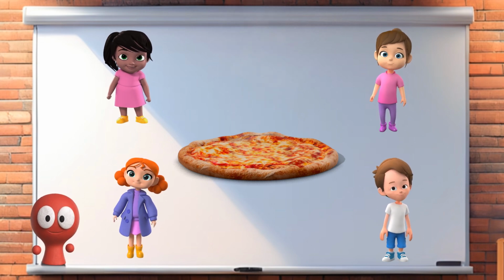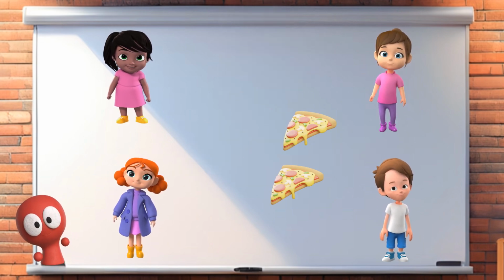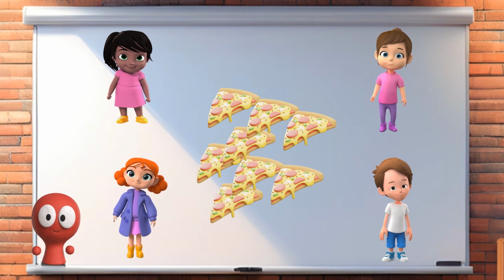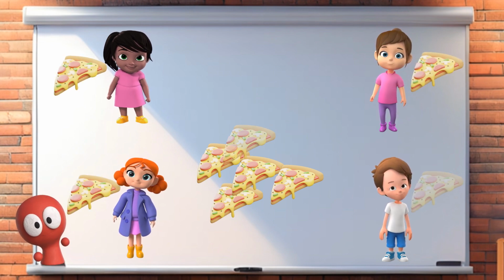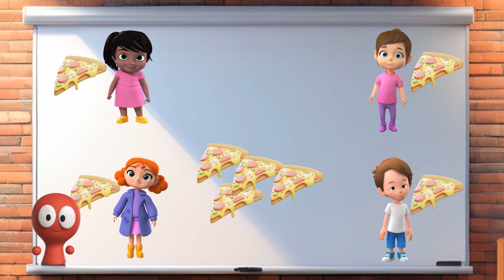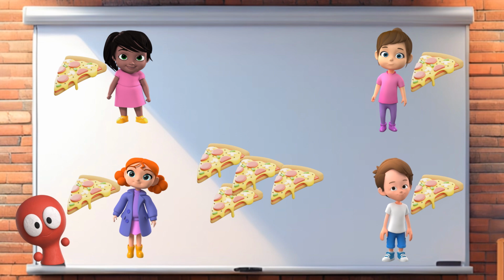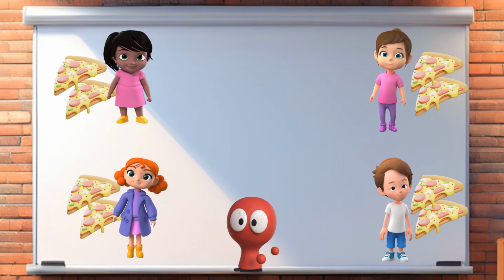Learning with Fum - concept of division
Welcome to Learning with Fum! 🎉 In this video, Fum, our friendly AI cartoon character, is here to make learning division fun and easy. Whether you're just starting with division or need a quick refresher, Fum will guide you through each step with clear explanations and engaging examples.

📚 What You'll Learn:

The basics of division
How to divide numbers using simple steps
Tips and tricks to make division easier
This video is perfect for kids, students, and anyone looking to improve their math skills. Join Fum on this educational journey and discover how enjoyable learning math can be!